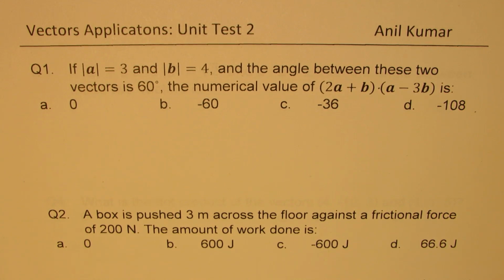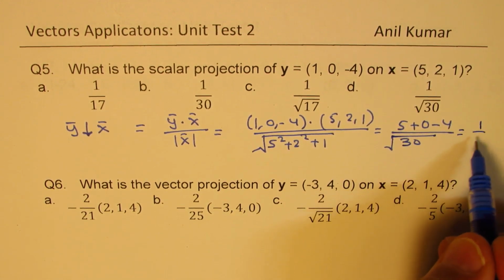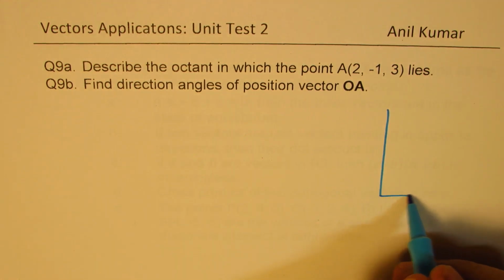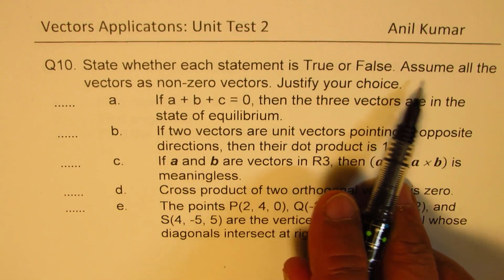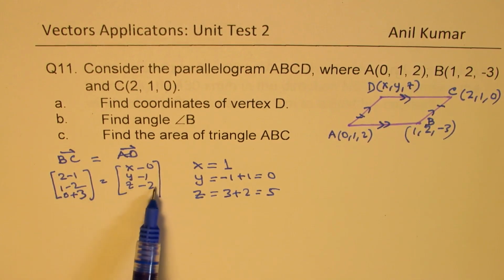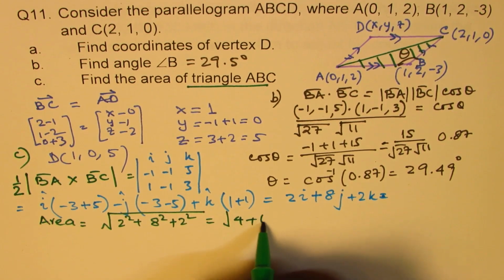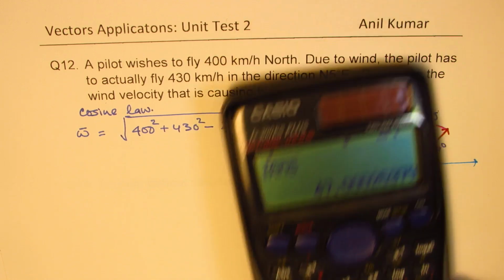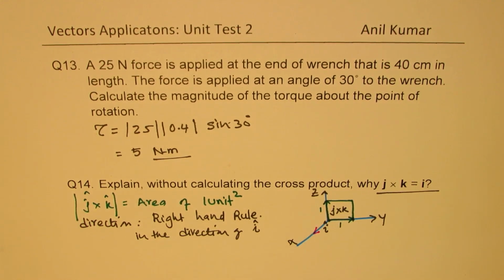Vectors Unit 2 Dot Cross Product Applications Test 2019 by Anil Kumar - EDEXCEL - GCSE